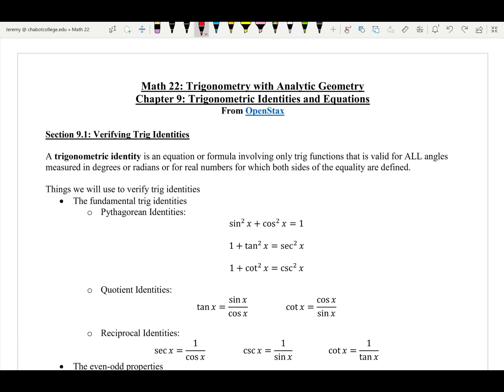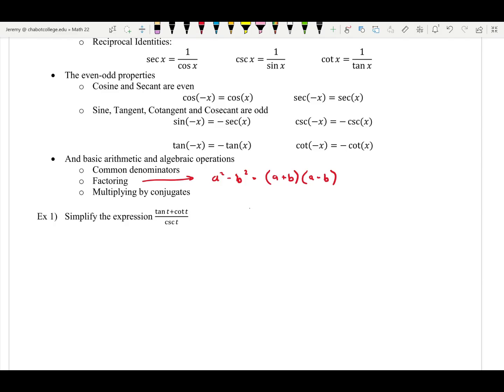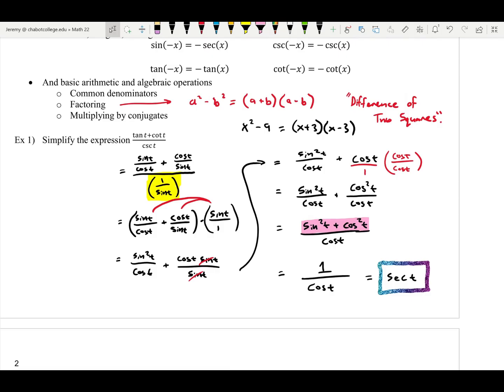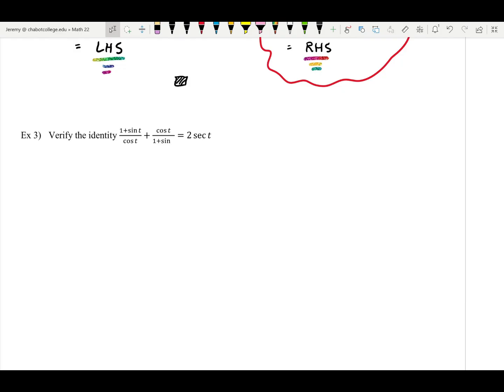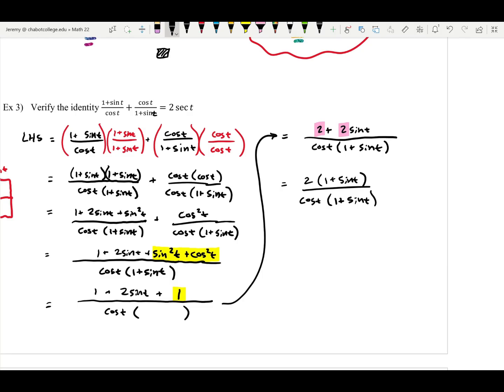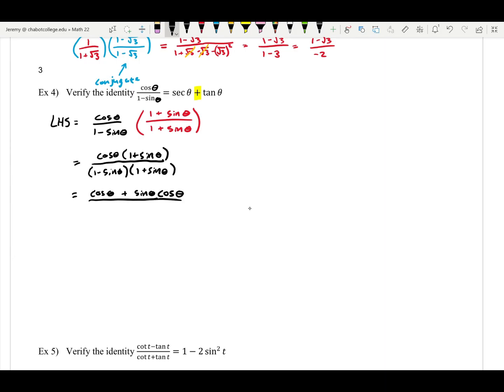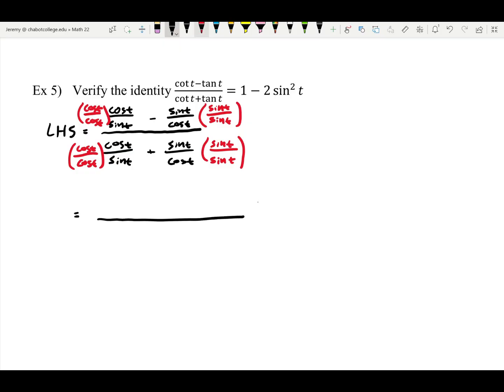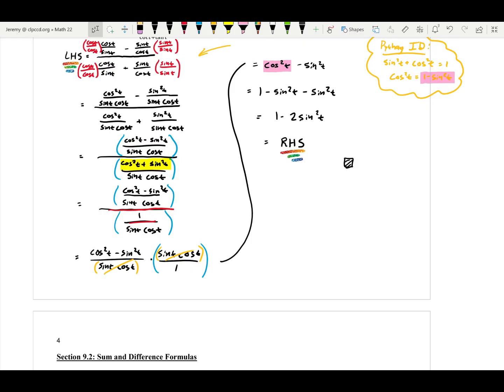9.1 - Verifying Trig Identities